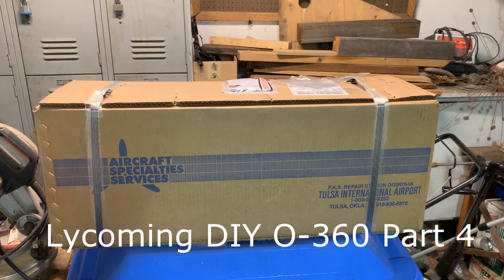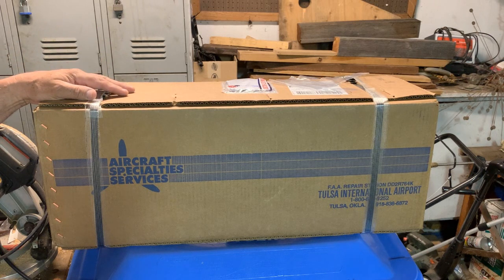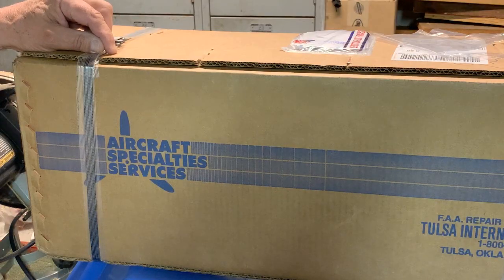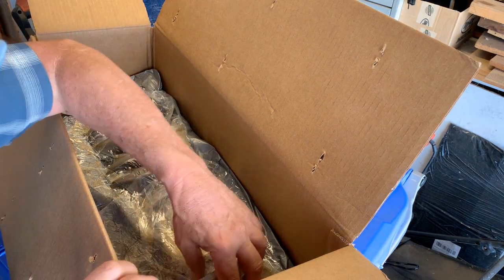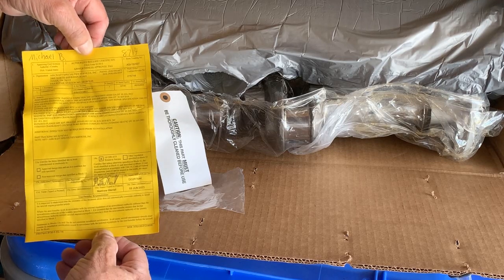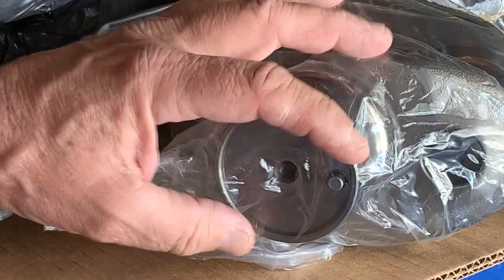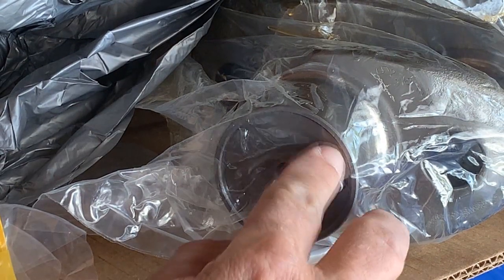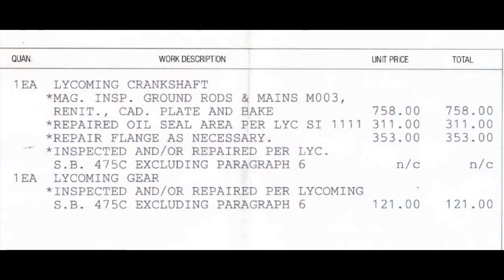Lycoming O-360 DIY Overhaul Part 4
Crankshaft returned from repair station. Presentation starts with unboxing.